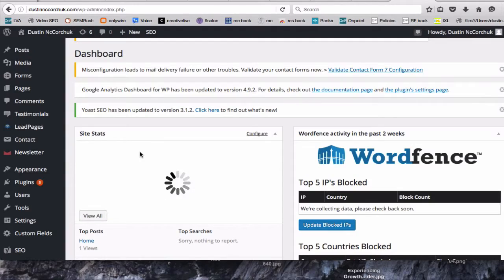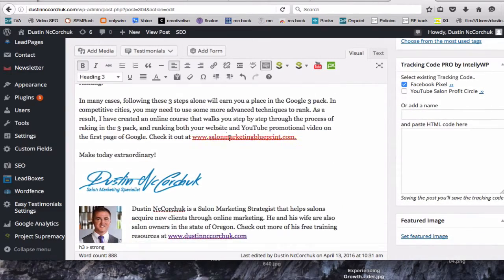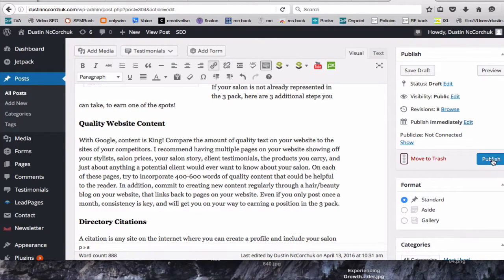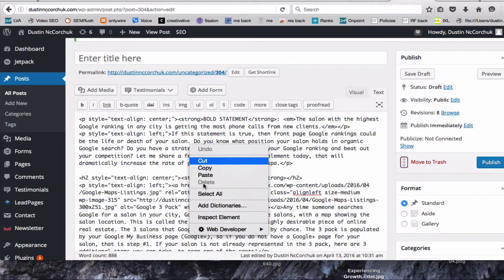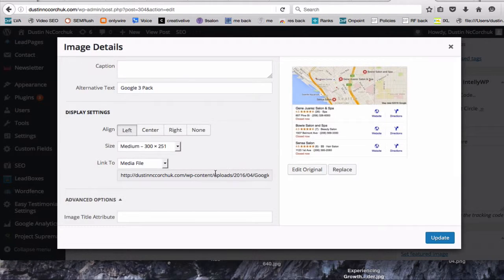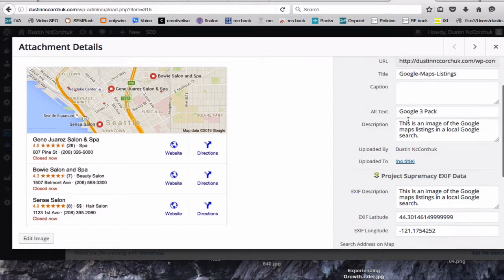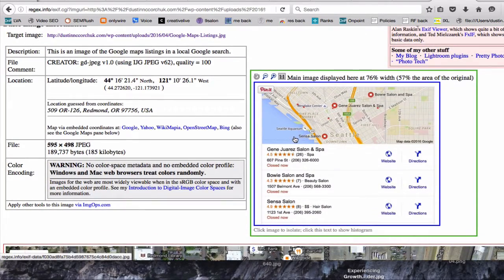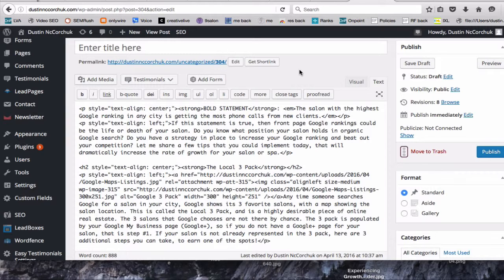Guest Blogging - How to Boost your Website SEO through your Guest Blog Posts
for more web design and SEO tutorials.

if you have the opportunity to guest post on another related blog site, go for it! There are several benefits to guest blogging including platform building and website SEO. Guest blogging allows you the ability to use someone's platform to grow your audience.

If you are presented with the opportunity to guest blog, how do you send your blog content to be published? In a word document, or rich text file? Let me share another way that allows you the ability to maintain control of the post formatting, and how your backlink is presented. This includes creating a post on your own website, formatting it exactly how you want it, and then sending the post html code to be published directly. Check out this video to learn more, and as always, submit any questions in the comments section.